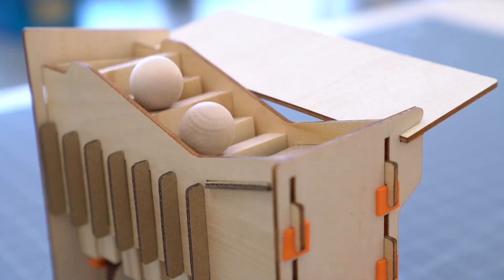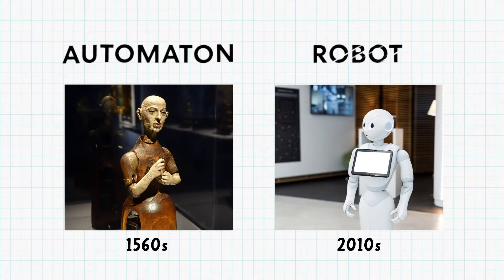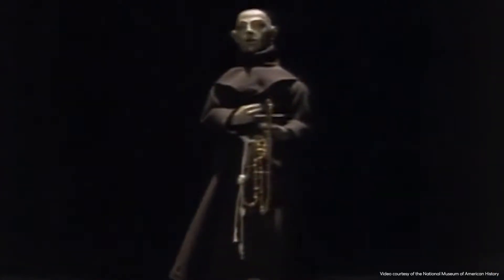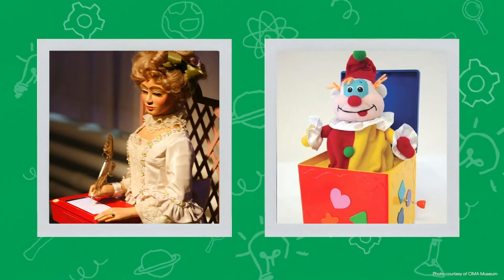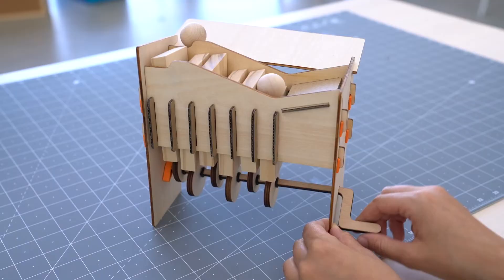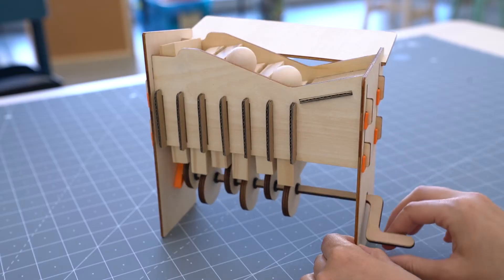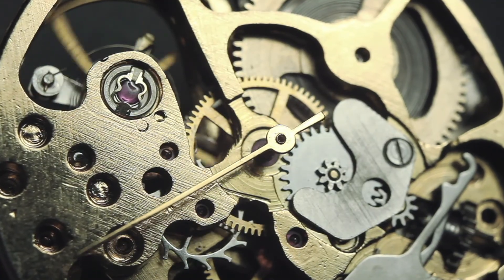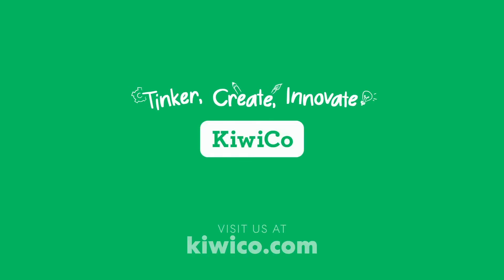Automatons and How They Work | KiwiCo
KiwiCo Product Designer Andy breaks down the history of automatons which are considered the ancient ancestor of the robots we know today!